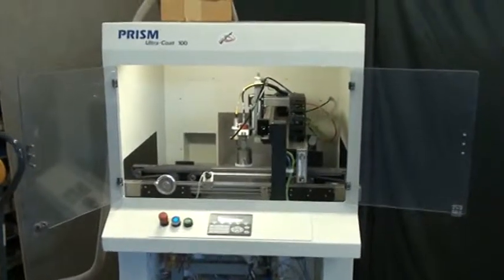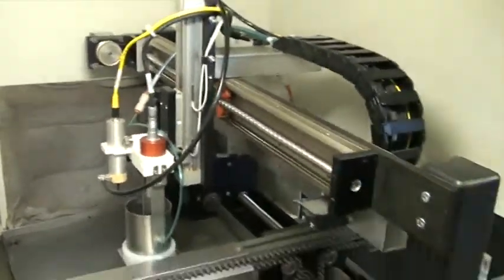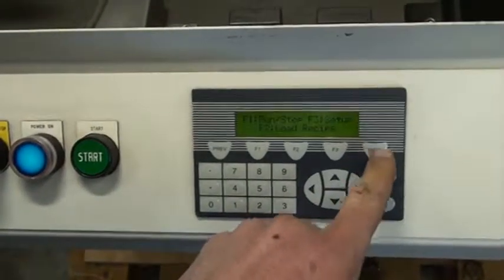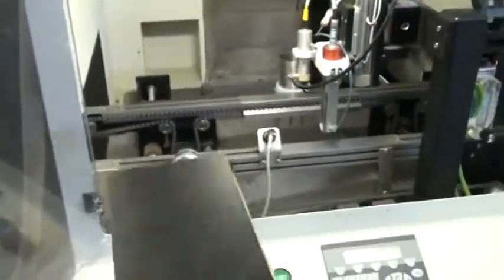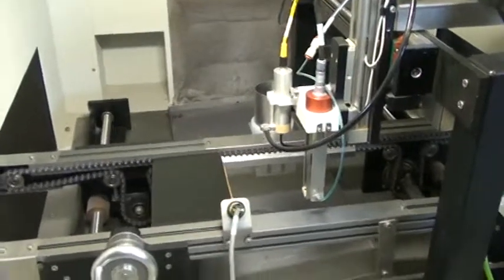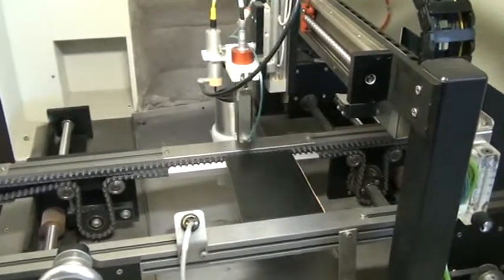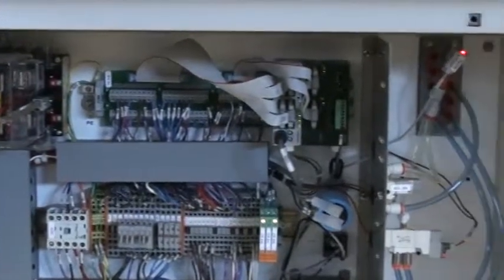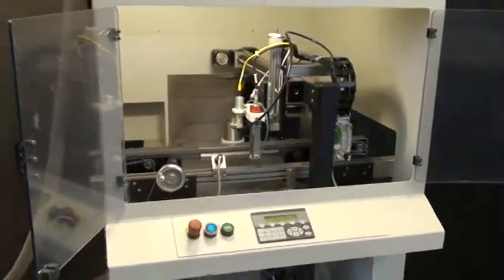Conformal coating Ultrasonic Systems Prism 100 Ultra Coat machine test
Testing a conformal coating machine made by Ultrasonic Systems, model Prism 100 Ultra Coat